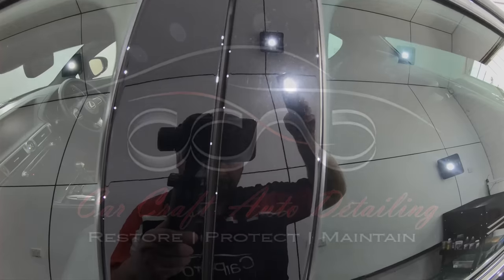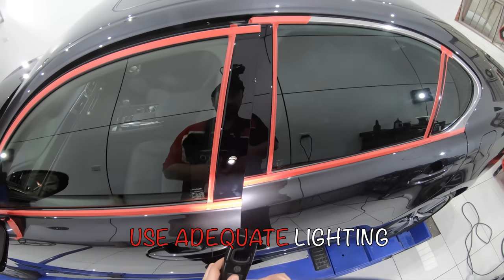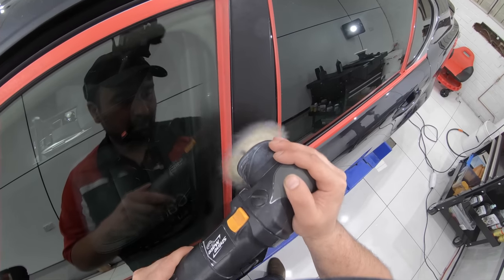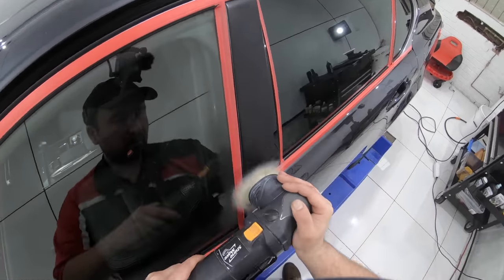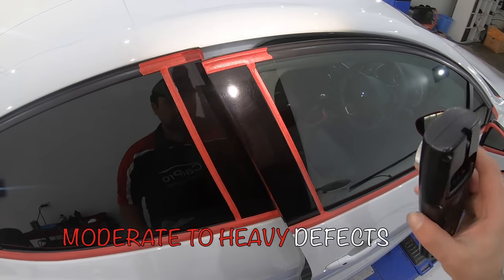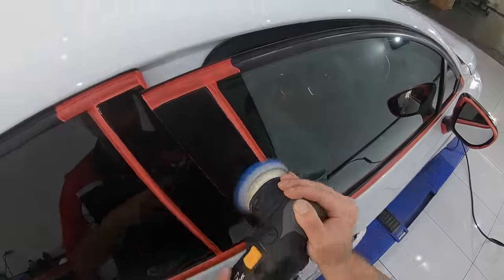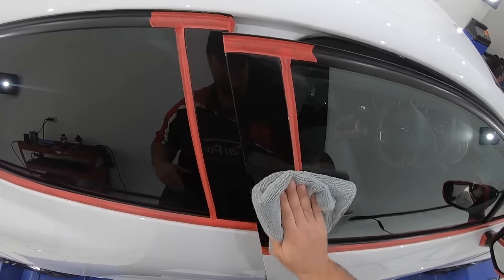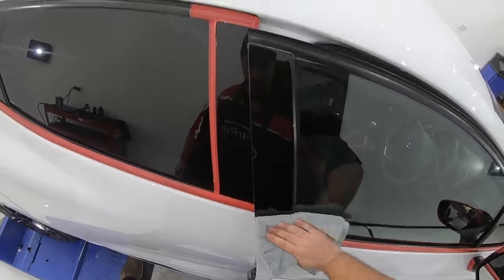How To Polish Car Door Pillars & Piano black plastic car trims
Visit the CCAD Amazon Storefront for my top detailing products:

🇺🇸U.S.A. 🇨🇦Canada 🇪🇺Europe Links:
Masking Tape
Min 3” Polisher
Rupes 3” Yellow Wool Pad
Lake Country HDO Foam Pad Kit
IPA Panel Wipe
Detailing Inspection Light
Microfibre Towels For Compound Removal

🎧 Music tracks in order of play:
The Soup by Verified Picasso